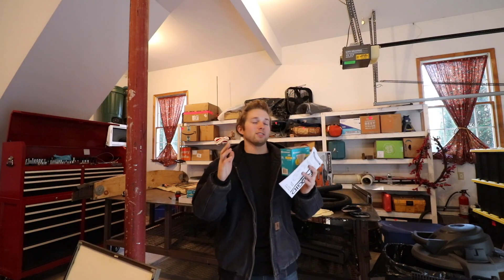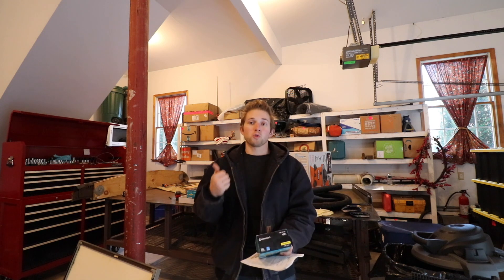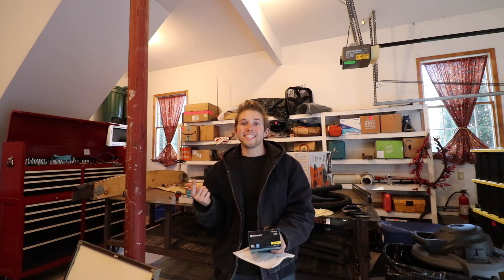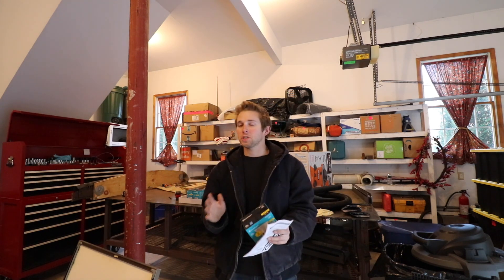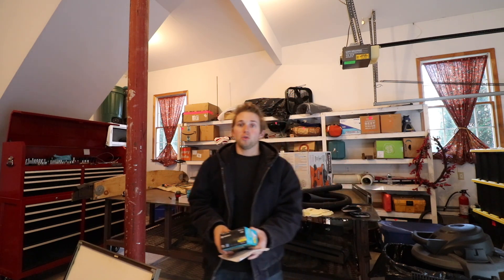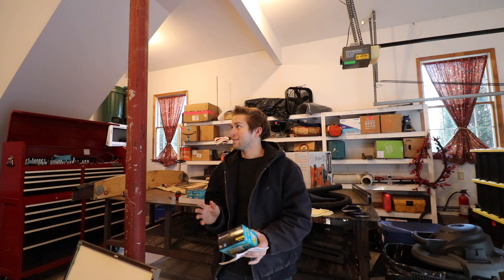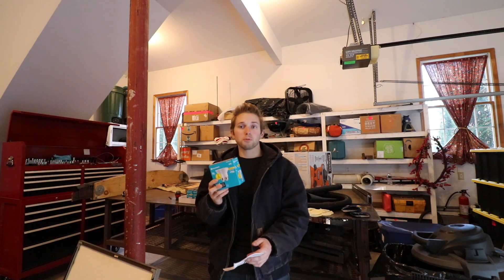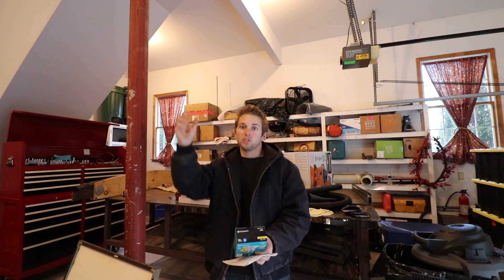How much Money will LED Lights save you?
We have all heard that LED light bulbs will save you money in electricity costs, but how much could you potentially save? In todays video I explain why I switched all my bulbs to LED and why the investment was worth it.

Here is a link to the standard Ecosmart LED lightbulbs that I used in my home. 60 Watt equivalent bulbs that only draw 9.5 Watts! Used 3 hours a day, only cost 1.14 to illuminate for a year!!!